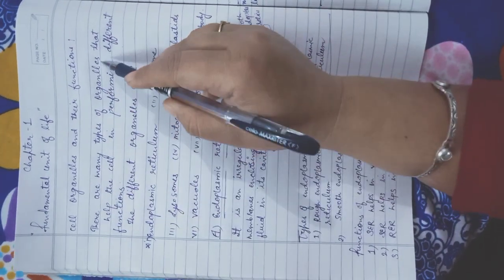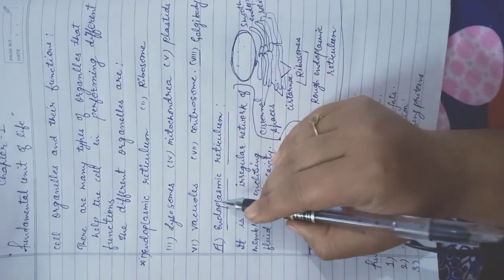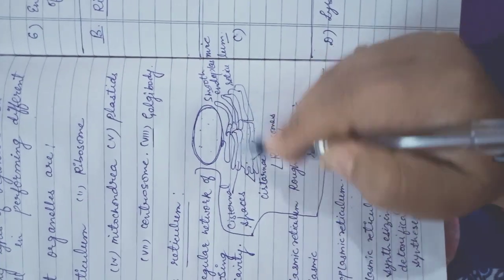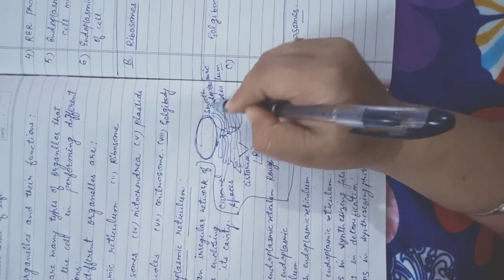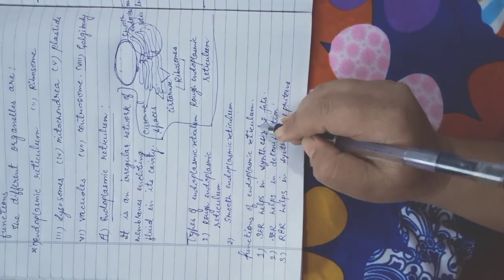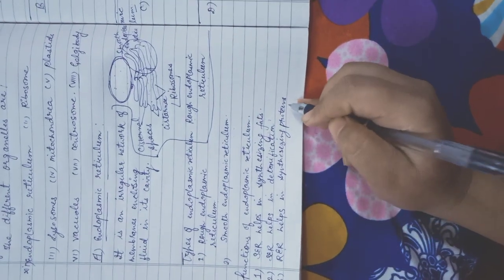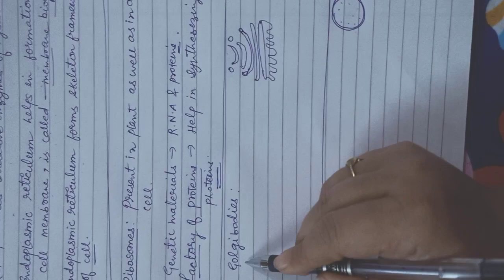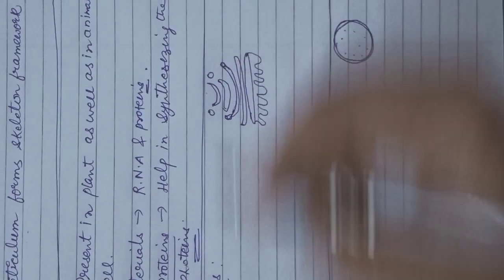Class IX Biology, Chapter- fundamental unit of life Part -3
Different Cell organelles and their functions